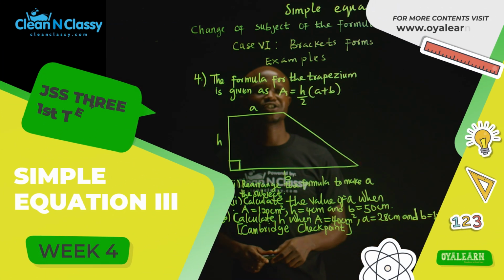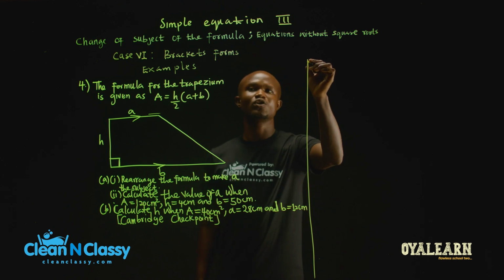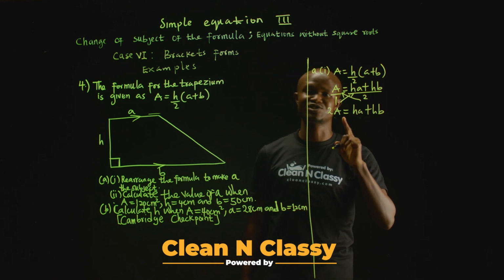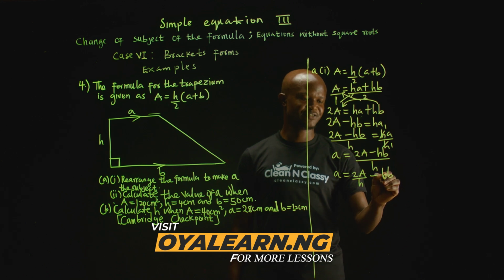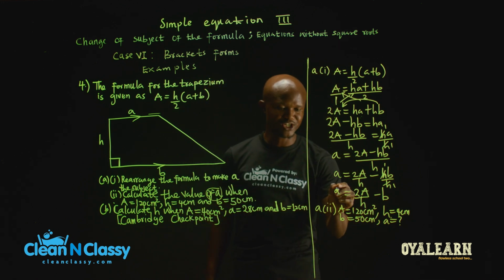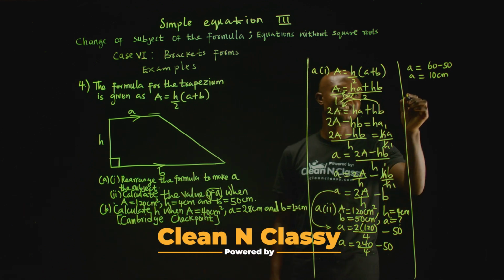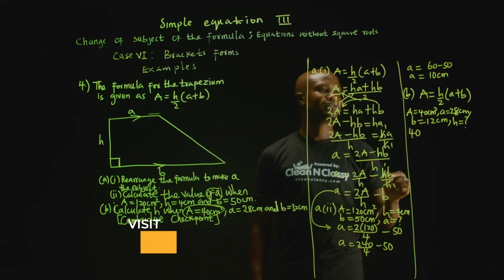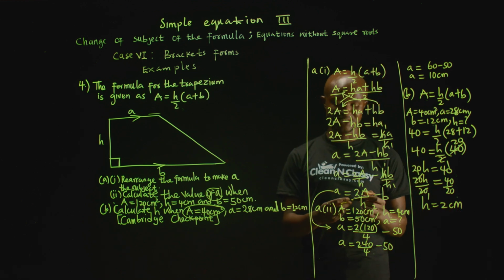JSS3 | Change of subject of the formula | Equation without square roots | Bracket forms | 4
In this video, we explore the concept of simple equations, focusing on the change of subject of the formula dealing with equations without square roots bracket forms, and making them easy to understand.

- How to identify, interpret, and solve problems on change of subject of the formula dealing with equations without  square roots bracket forms.